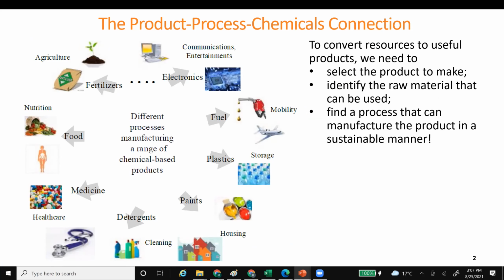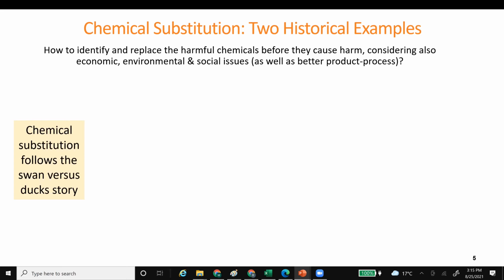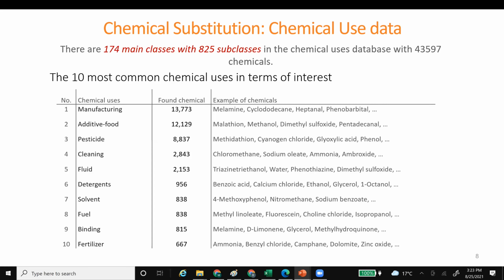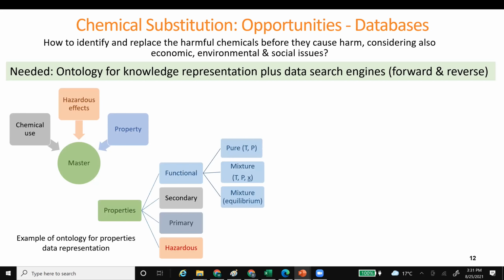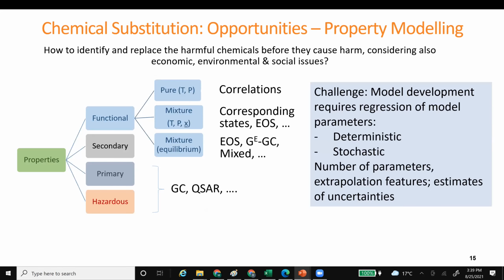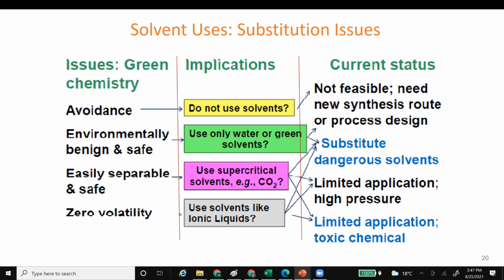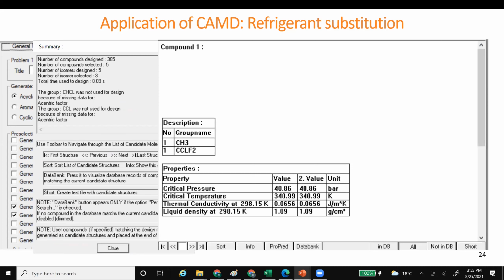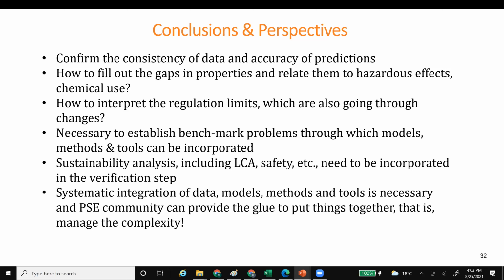Chemical substitution: A process systems engineering approach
Webinar 4 on Chemical Substitution 25 August 2021
by Prof. Rafiqul Gani